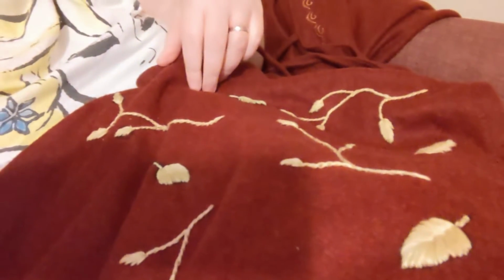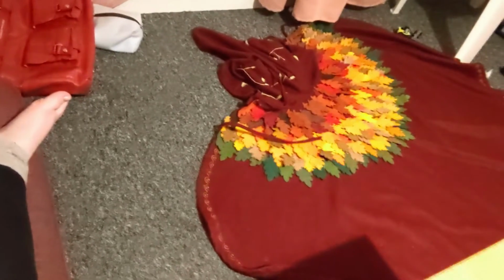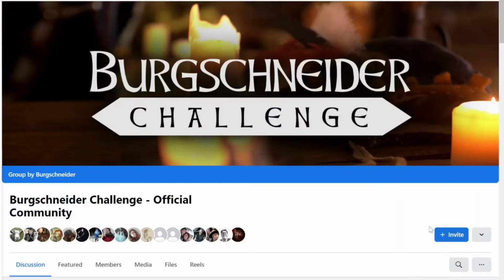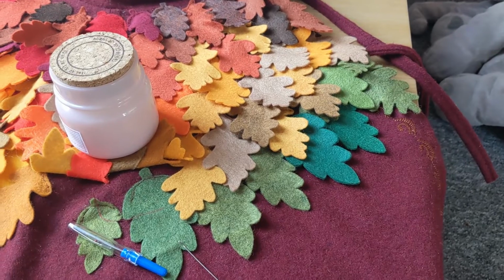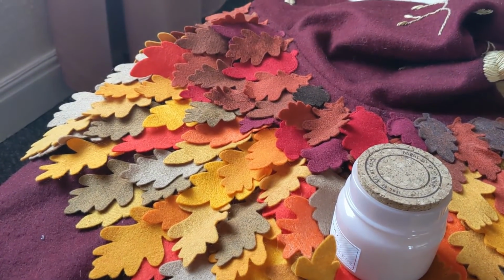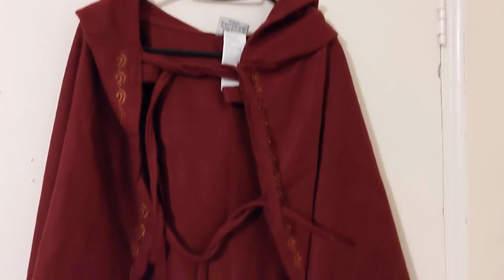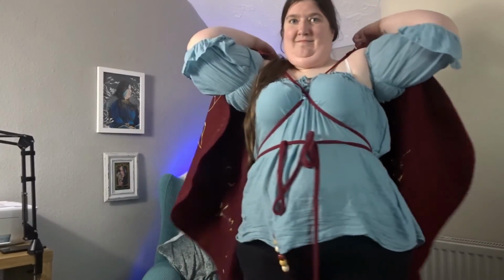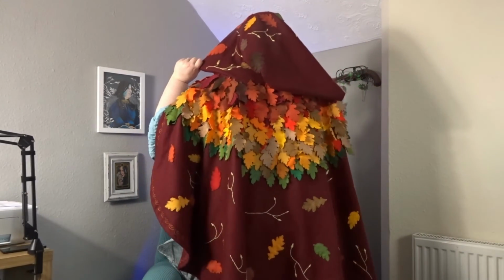Create Amazing Larp Costumes! The Burgschneider Challenge!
Let's be honest: we all want to know how to make a LARP costume! Even talentless snails like me who are not 100% sure which end of the needle goes where. Watch me as I learn how to sew a larp costume, as I tell you about the fun I hadtaking on the Burgschneider Challenge!

LARP stands for Live Action Roleplay, a game of make-believe for young and old alike. LARP 101 is a tutorial that aims to show you how to get started in LARP, including character creation, costumes, tips and tricks and ultimately how to to get involved in this amazing hobby.

⚔️And I'm on TikTok now too!

Stock Imagery- Pexels